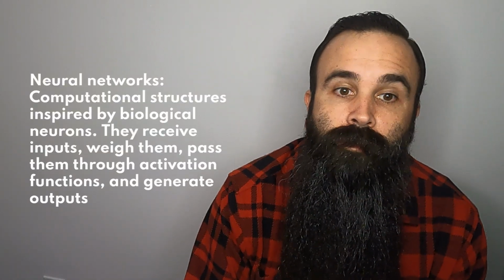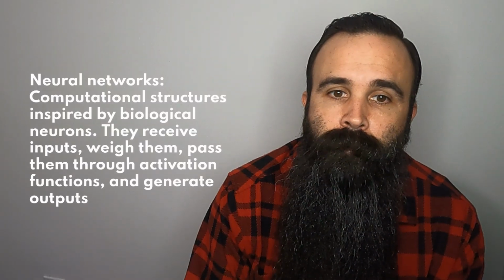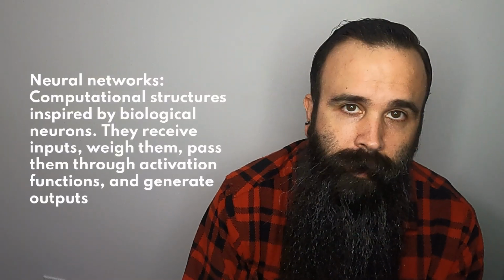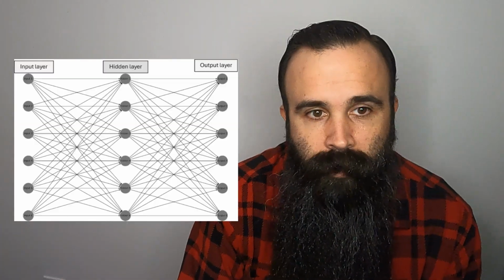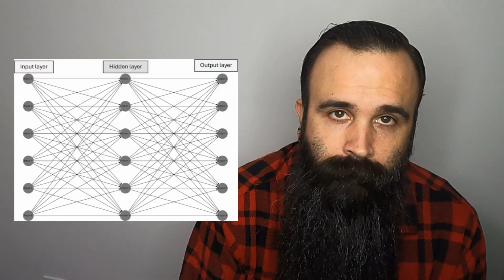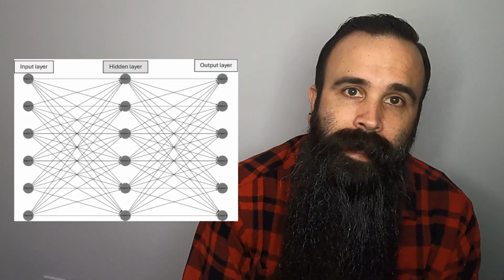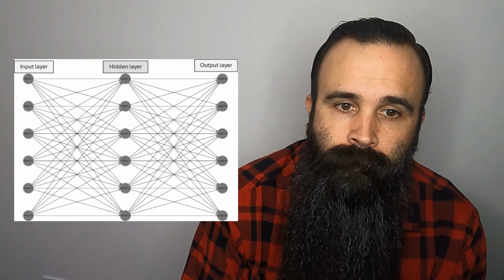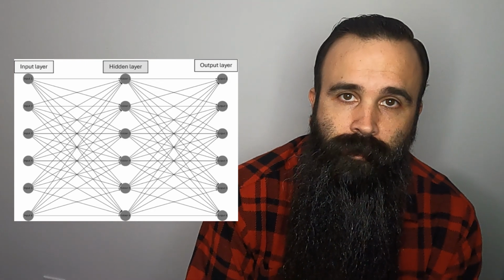AI Essentials for Project Professionals — Part 2: ML, Deep Learning, LLMs & Foundation Models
AI Essentials for Project Professionals — Part 2
“AI, Machine Learning, Deep Learning & Foundation Models: The Technical Core”

In Session 2, we build on the strategic foundations introduced in Session 1 and move into the technical architecture behind modern artificial intelligence. Using only the definitions and explanations provided in PMI’s AI Essentials for Project Professionals, this episode clarifies the structure and hierarchy of today’s AI systems.

You’ll learn how artificial intelligence, machine learning, deep learning, neural networks, foundation models, large language models (LLMs), and transformer architectures fit together—and why understanding these technologies is essential for project professionals operating in the Exponential Age.

What We Cover (Strictly to PMI Definitions):
• PMI’s formal definition of Artificial Intelligence
• How machine learning algorithms recognize patterns and optimize outputs
• Why deep learning networks enable complex perception and prediction
• How neural networks process inputs through layered mathematical functions
• What foundation models are, how they’re trained, and why they matter
• How LLMs generate and interpret language-based content
• How transformer architectures and self-attention power modern enterprise AI
• Real PM-specific examples of ML and DL in daily project work
• Why understanding AI structure enables PMs to evaluate, validate, and integrate tools responsibly

Why It Matters for Project Professionals:
AI directly affects project planning, stakeholder communication, documentation processing, forecasting, resource allocation, and decision support. A clear understanding of the underlying technologies allows PMs to identify appropriate use cases, assess tool capabilities, apply responsible AI practices, and meaningfully contribute to organizational AI strategy.

Intellectual Property Notice:
All PMI terminology, definitions, and frameworks referenced in this episode are owned by the Project Management Institute (PMI).

Series Purpose:
To help project professionals adopt, understand, and responsibly leverage AI—based on authoritative, PMI-aligned guidance.

Next Episode:
Episode 3 explores Generative AI, Predictive AI, and Prompt Engineering—how GenAI systems are trained, how prompting works, and how to structure effective prompts for real project scenarios.